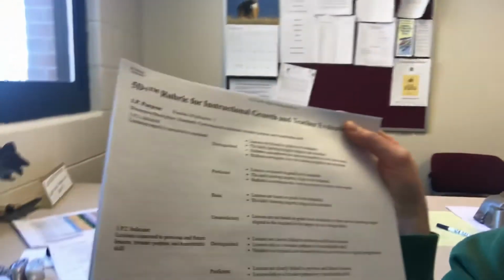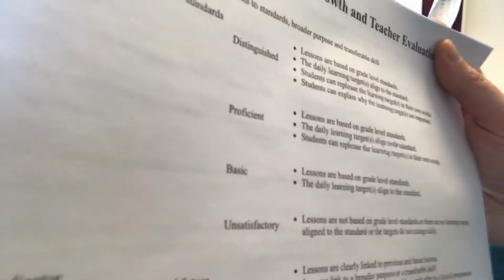Example of proficiency scale